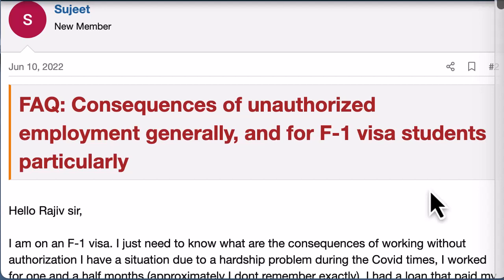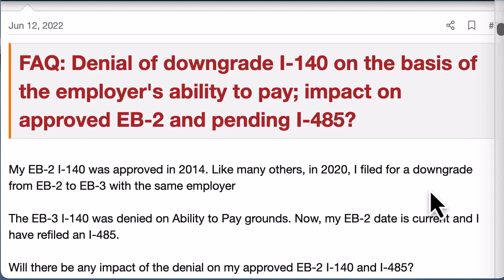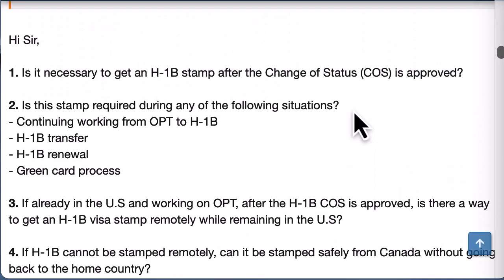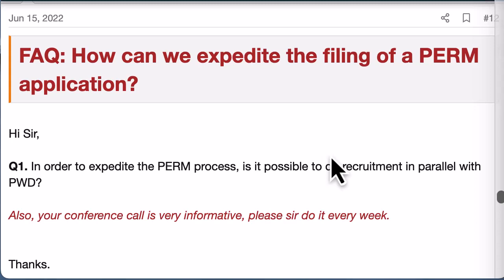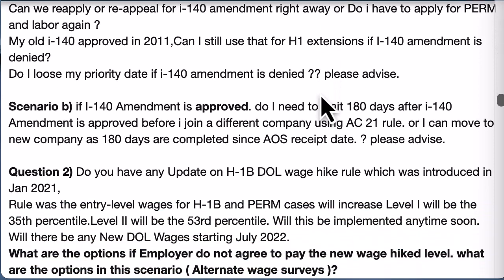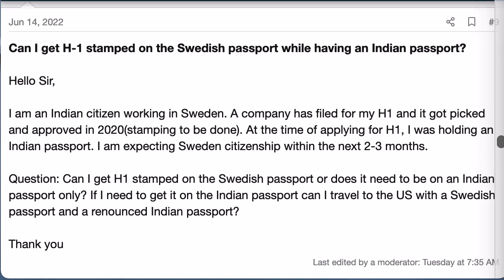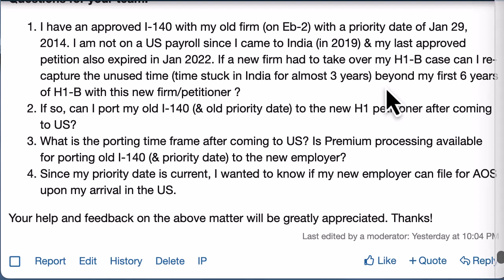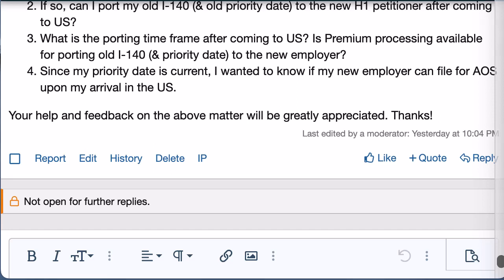June 23, 2022, Free US Immigration Community Conference Call with Rajiv (Every Other Thursday)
Discussion Topics, Thursday, June 23, 2022:
FAQ:  Consequences of unauthorized employment generally, and for F-1 visa students particularly ||  Denial of downgrade I-140 on the basis of the employer's ability to pay; impact on approved EB-2 and pending I-485? || H-1B visa stamping: is it required? Can an H-1B visa be obtained while remaining in the US? Can an H-1B visa be rejected? || How can we keep the immigration benefits of an approved I-140 (priority date and the right to extend H-1B beyond six years through any employer)? || Can we file more than one AC21 portability Supplement J if we continue changing employers? ||  How can we expedite the filing of a PERM application? || STEM OPT students filing OPT and green cards with multiple employers (renowned companies); impact of the size of the company on a green card petition; the impact of working remotely on OPT, H-1B, and green card ||

Other:  Applying for green card during merger or acquisition of a company and update on the H-1B DOL wage hike rule || National Benefits Center I-485 processing times and address/mailing change || Checking ETA-9089 status || Can I get H-1 stamped on the Swedish passport while having an Indian passport? || H-4 extension without EAD || Will an H-1B petition be approved if the I-140 priority date becomes current before the petition is filed? || Recapture of days spent outside the U.S. while on H-1B, I-140 porting and AOS process ||
Immigration.com, Law Offices of Rajiv S. Khanna PC, US Immigration Attorney
Address: 5225 Wilson Blvd., Arlington, VA 22205
FREE US Immigration Help
We host free community conference call every other Thursday. Anyone is welcome to call in.